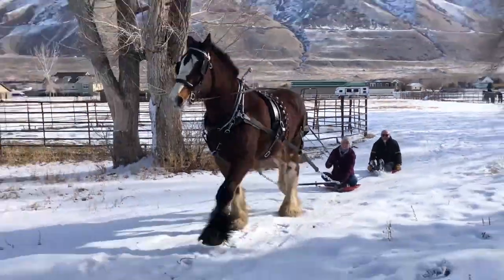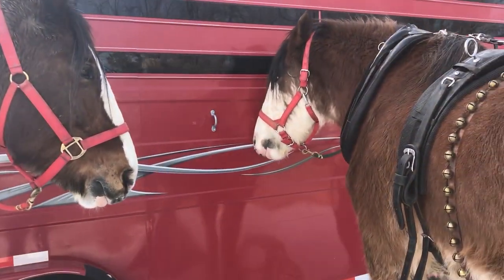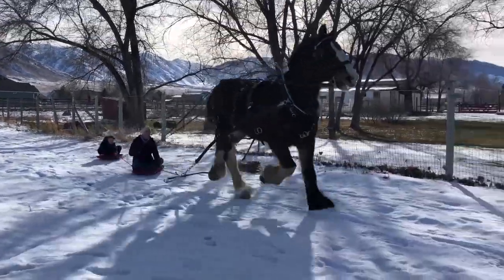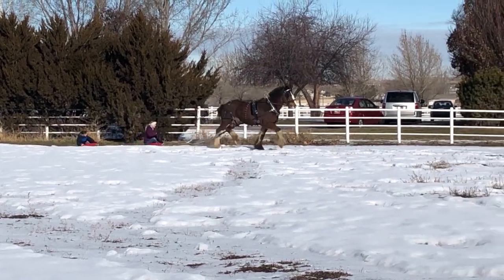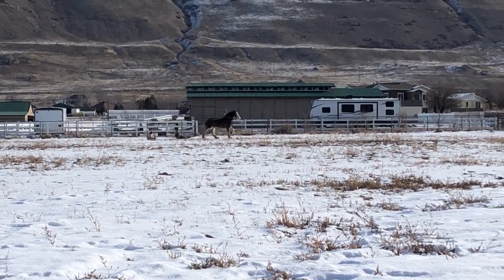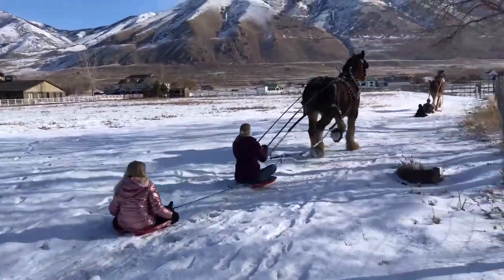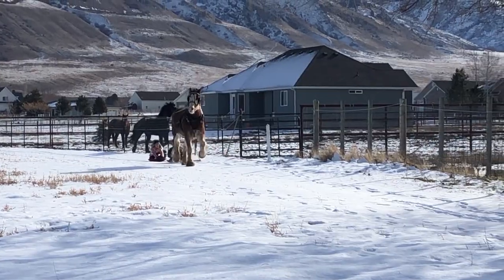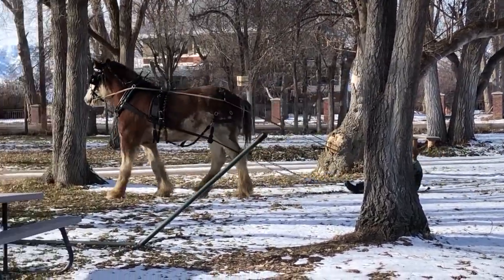Sledding with Clydesdales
See what it's like to go sledding behind a Clydesdale and how I broke my finger doing it! Listen to those jingle bells ring!

About Me:
I'm Shelly and I'd love for you to join my unique DIY projects and farm animal fun! I make crazy cakes, creative DIY projects, science experiments with my 3 kids, and having fun with all the animals on our farm.
The name "ShadeTree" comes from "shadetree mechanic" or a "Do-It-Yourself-er". I'm passionate about life-long learning and empowering others to do-it-themselves too!